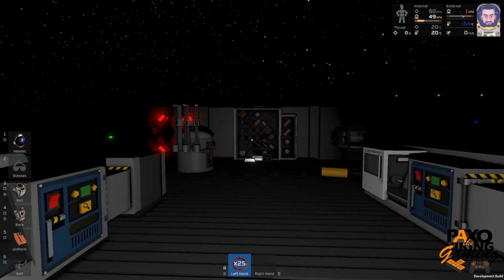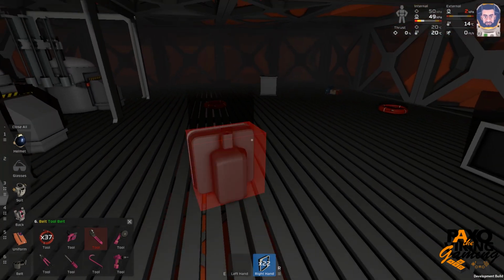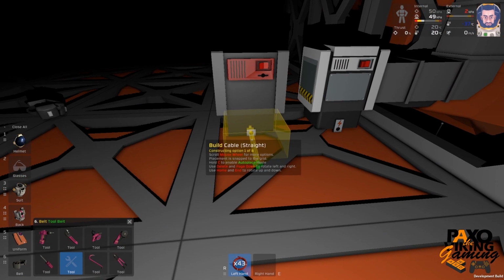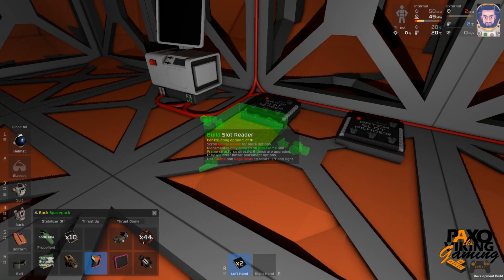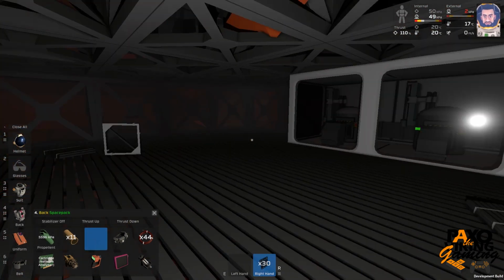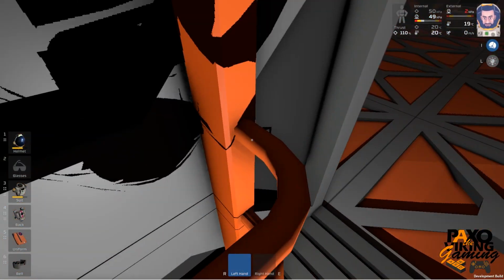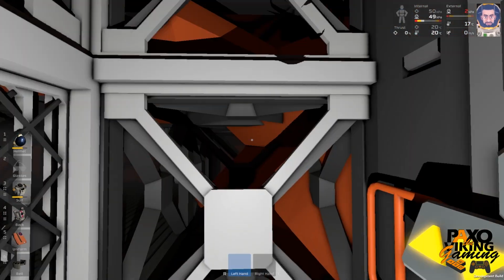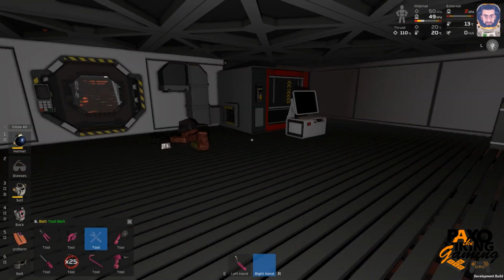AUTOMATIC ARC FURNACES - Let's Survive MARS Stationeers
My apologies for it being a long one, the task got away from me a bit on this one, but I finally managed it. In this episode I setup an automated smelting system with 4 Arc Furnaces.